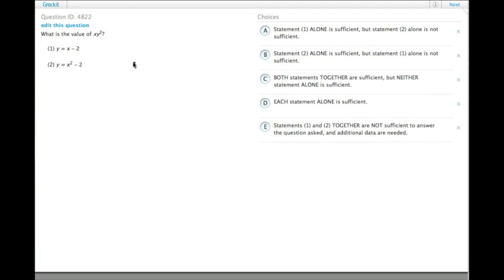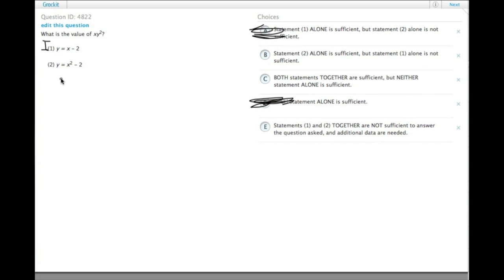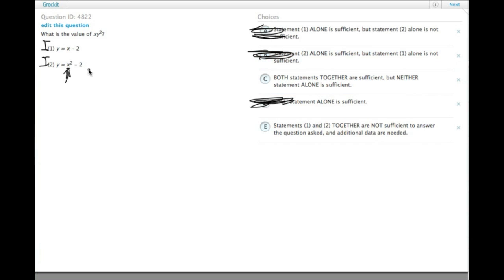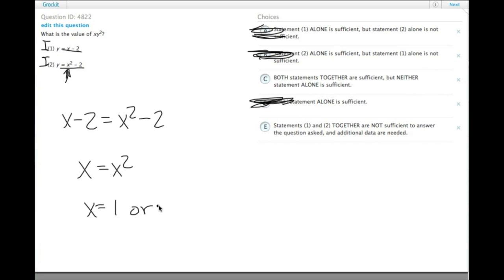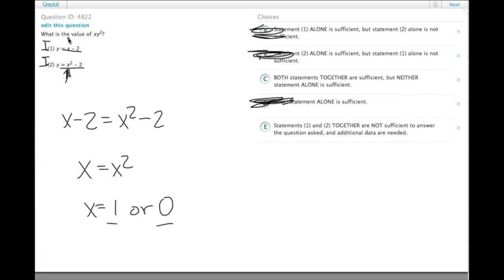Grockit GMAT Quantitative - Data Sufficiency: Question 4822